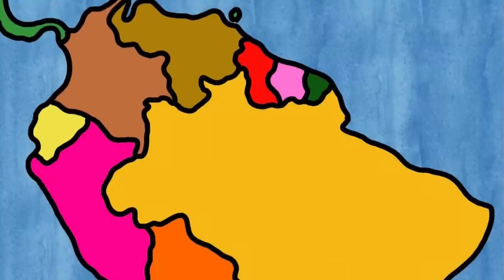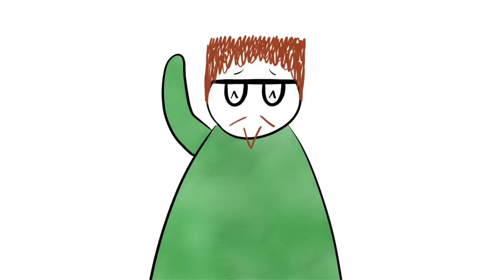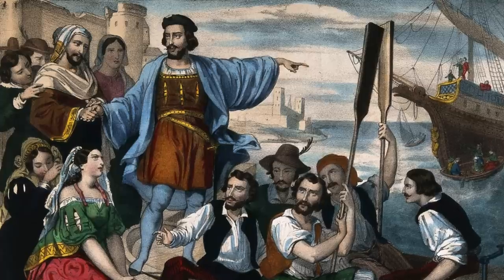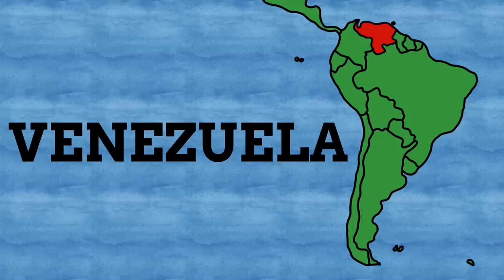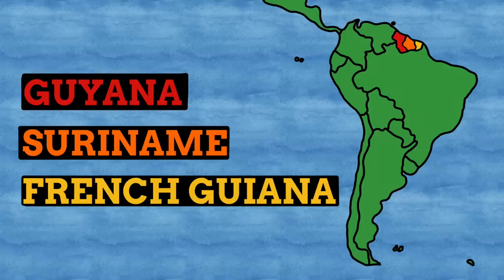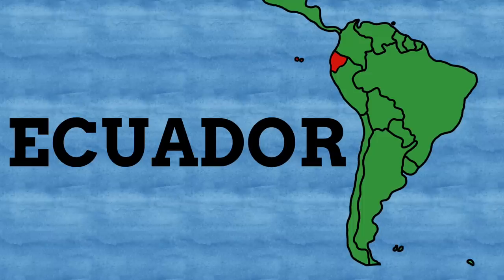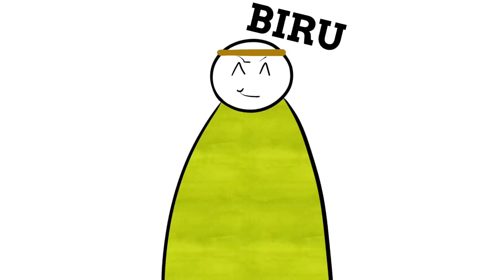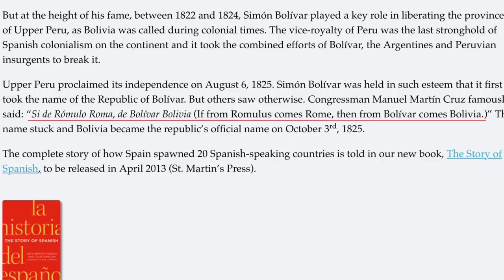How Did The Countries Of South America Get Their Names?